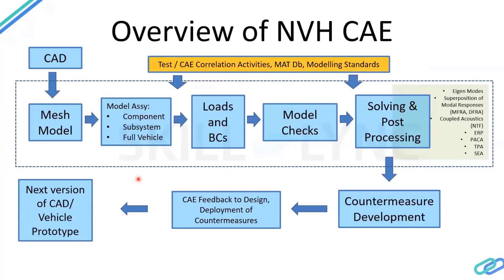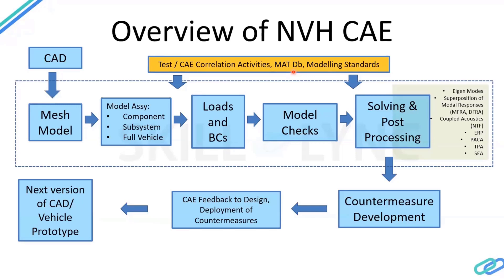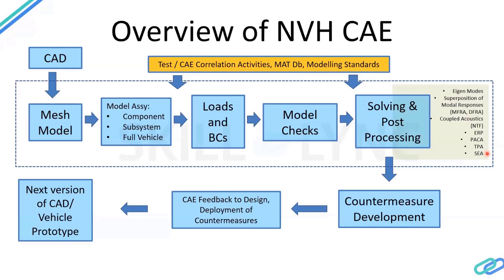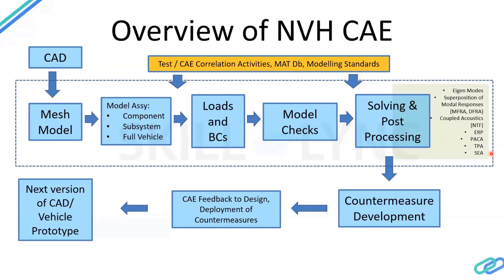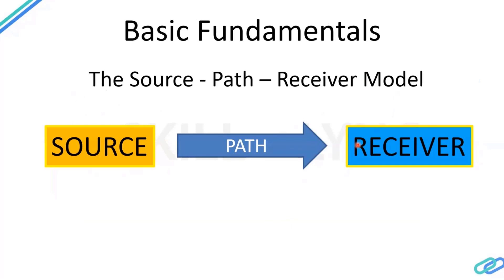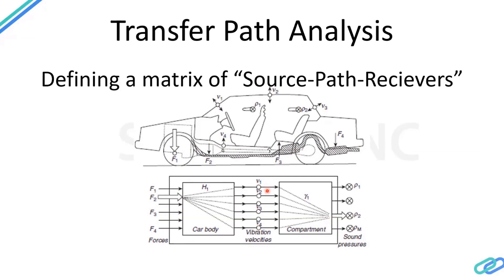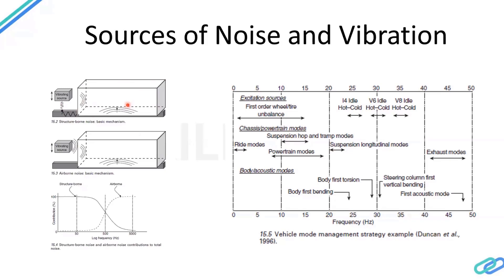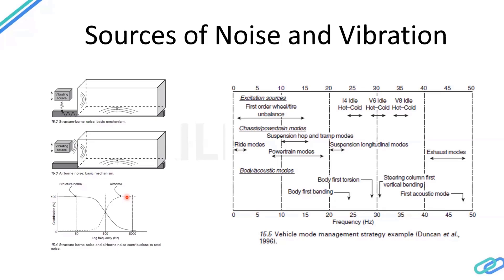Solving Vibration and Acoustic Problems with CAE (Part - 2) | Skill-Lync | Workshop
This is a Certified Workshop!

In this workshop, we will see 'Solving Vibration and Acoustic Problems with CAE ', our instructor tells us what NVH is, what is sound, and why the NVH is more critical. We also discuss the various vehicle developments and also the overview of the NVH

1. Skill-Lync is an e-learning platform for Engineering students with 1000+ positive reviews on Google.
2. Learn industry-oriented technical skills.
3. Work on 15+ Industry oriented projects. Create a strong profile that will help you get recruited.
4. Have a look at the profile of a student of ours
5. Attend live video conferencing support sessions every week.
6. Interact with industry experts and Skill-Lync support team 24/7 to get your doubts clarified
7. Get recruited with help from our placement assistance team.